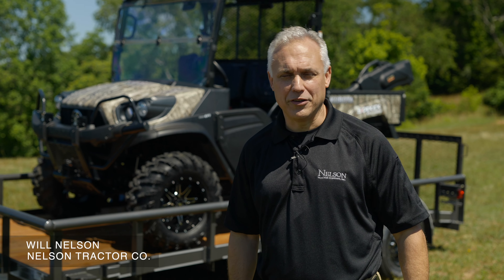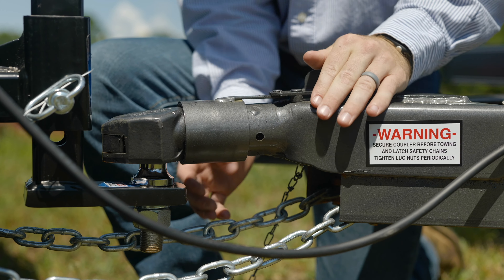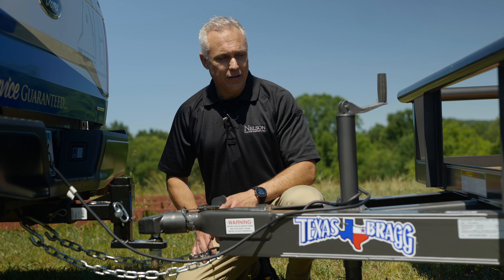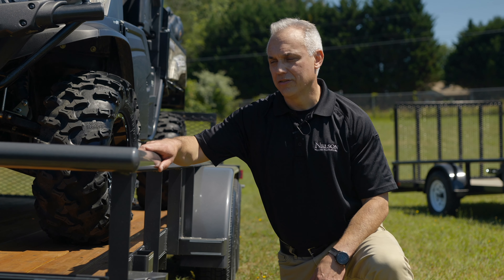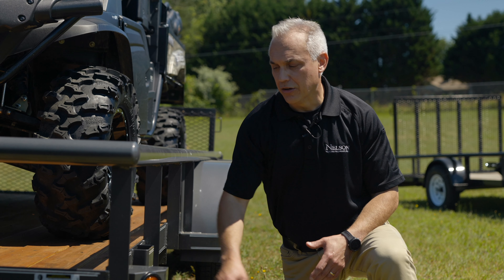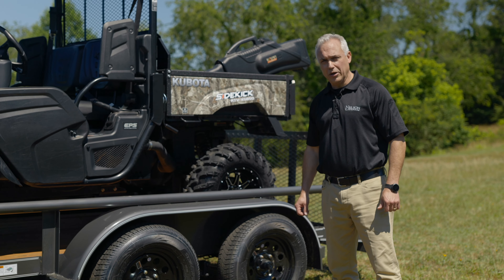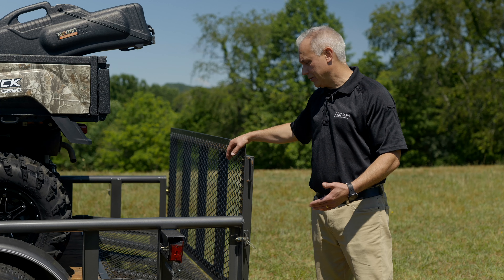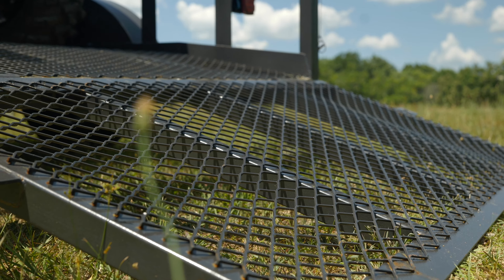2021 Texas Bragg Trailer Breakdown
Will Nelson describes the features and advantages of a Texas Bragg Trailer.